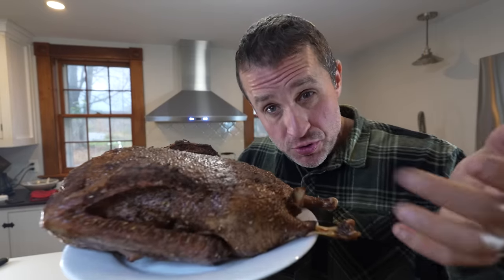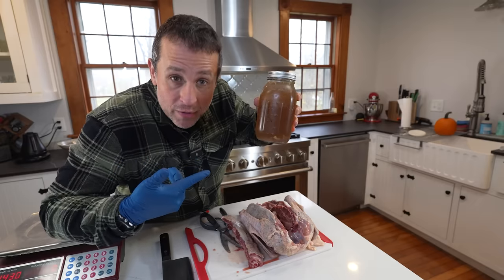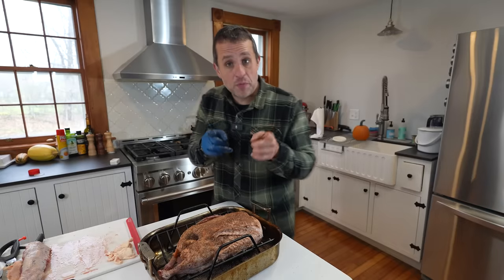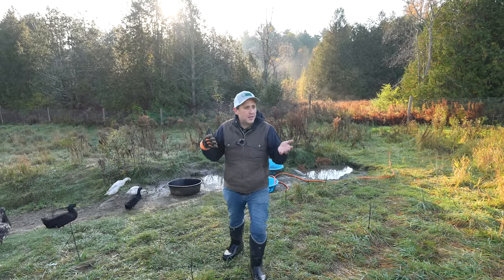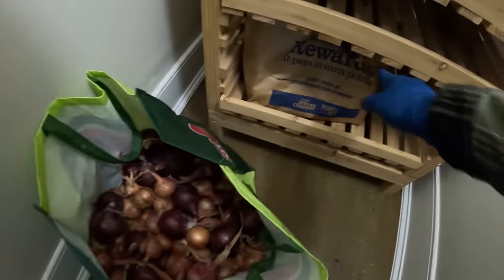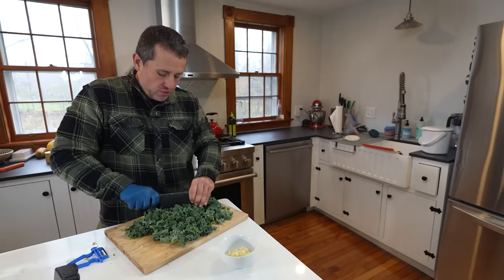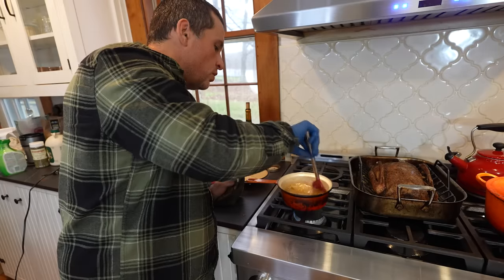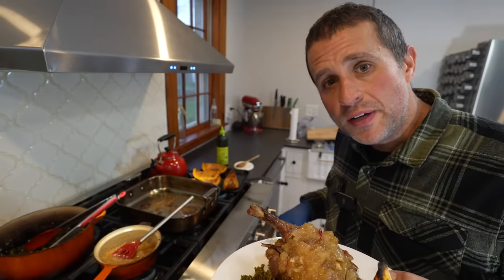A Goose Farmer's Guide to Cooking Goose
About Gold Shaw Farm: Gold Shaw Farm is more of a farm-in-progress than an honest-to-goodness farm. Our dream is that someday, we can transform our 150+ acre parcel of land into a regenerative and productive homestead and farm.